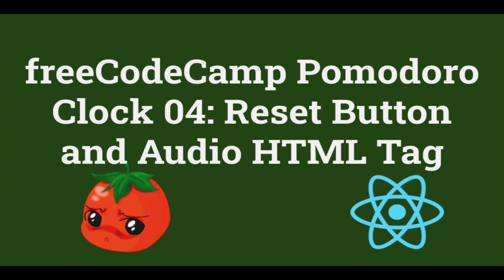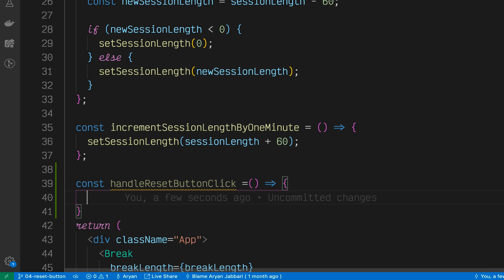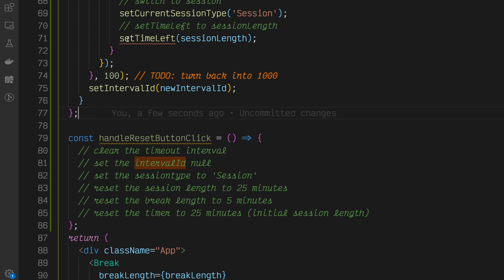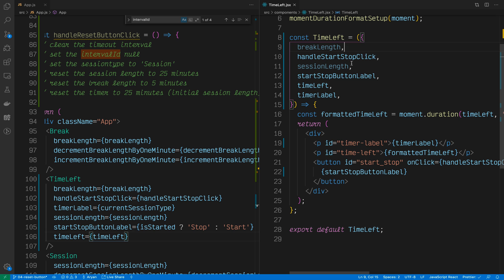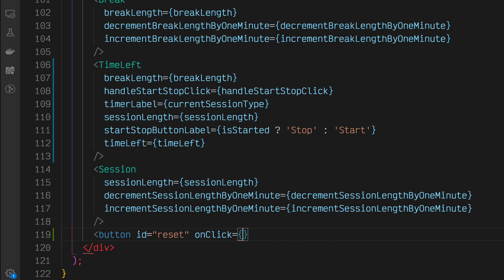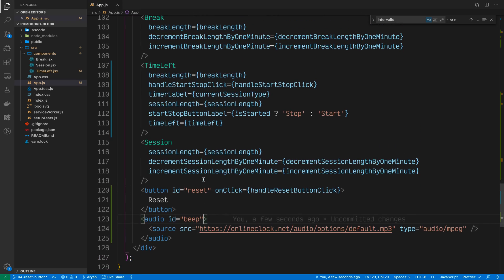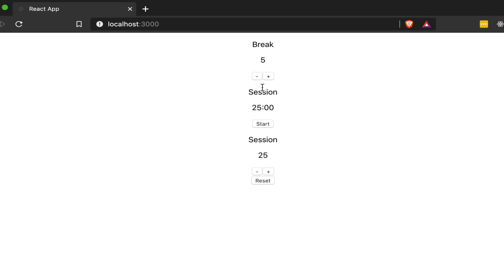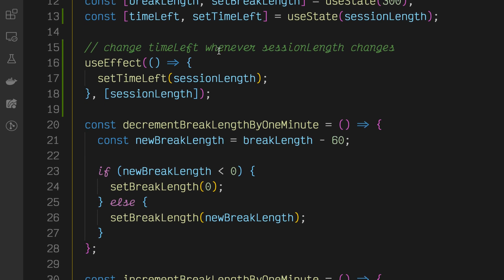freeCodeCamp Pomodoro Clock 04: Reset Button and Audio HTML Tag